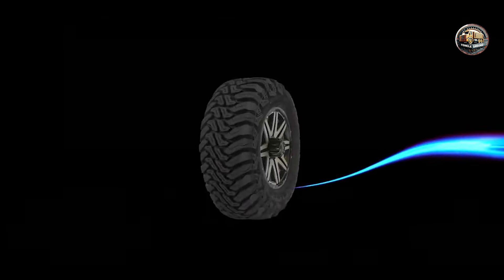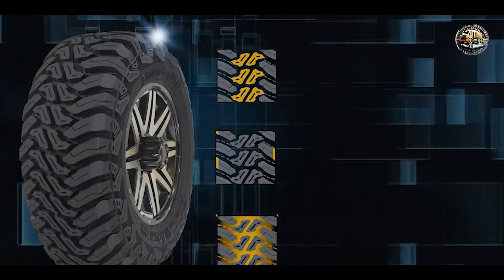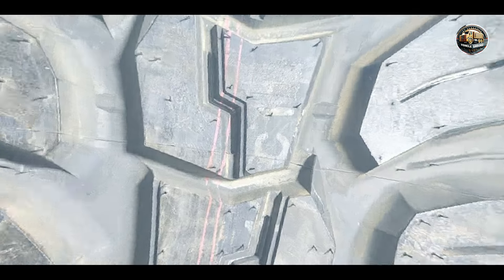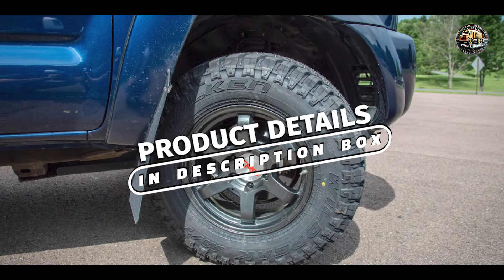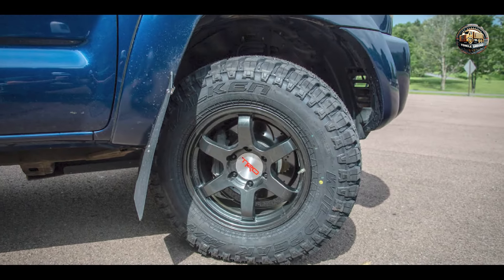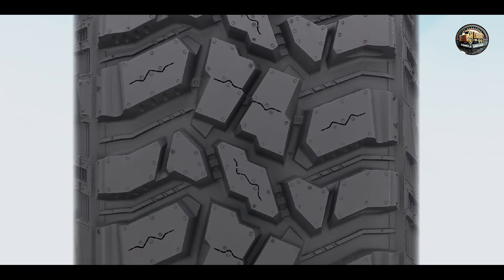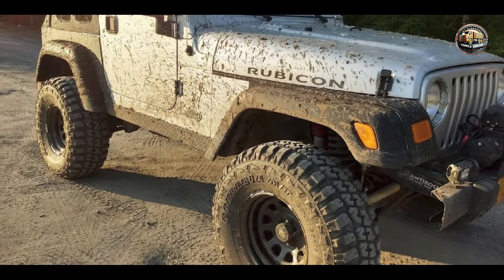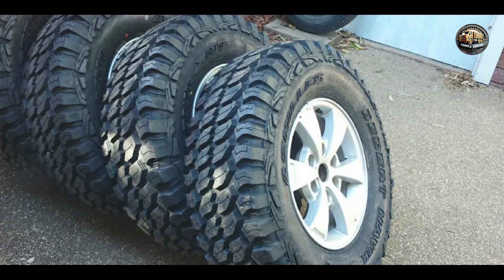Best Light Truck Tires for Performance and Durability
Links Get From Here:

Find the Perfect Light Truck Tire for Your Needs
Top-Rated Light Truck Tires: Reviews and Comparisons